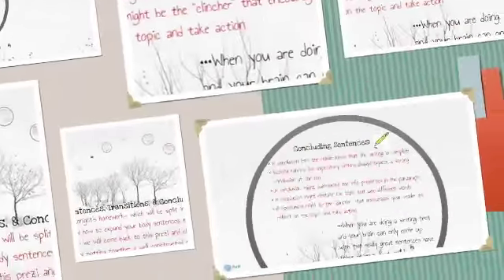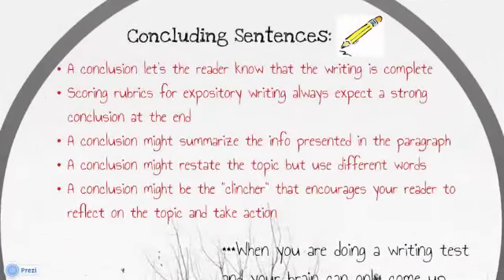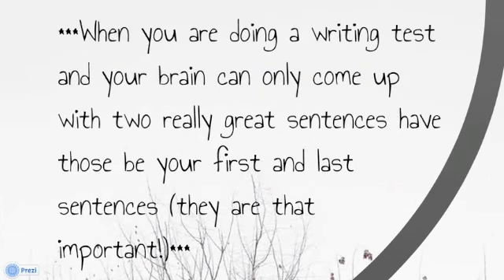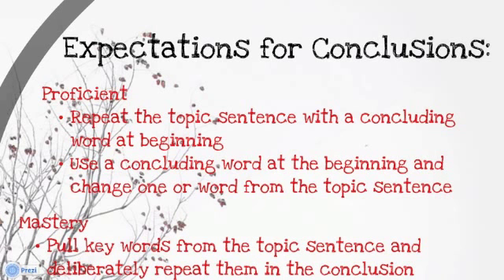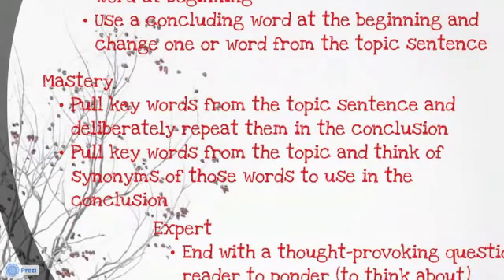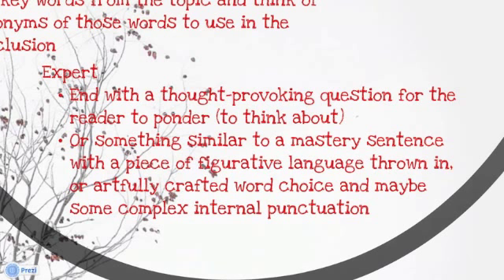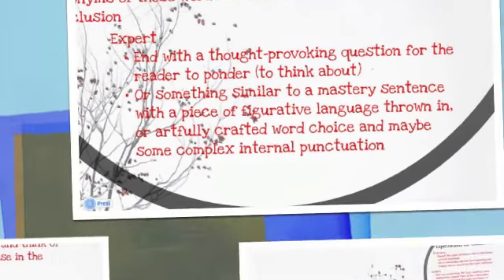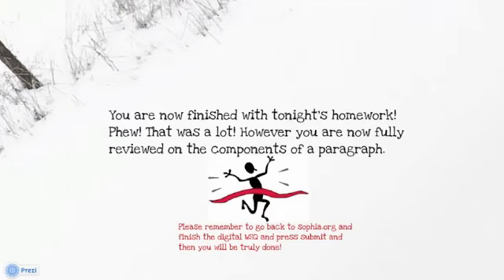Conclusion Sentences (concept 4)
Learn about what is expected in concluding a paragraph!